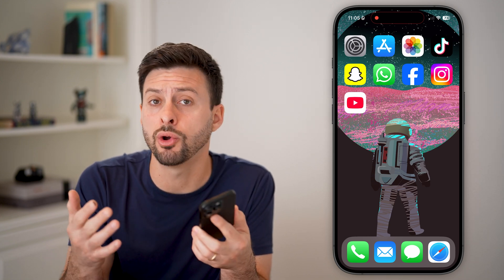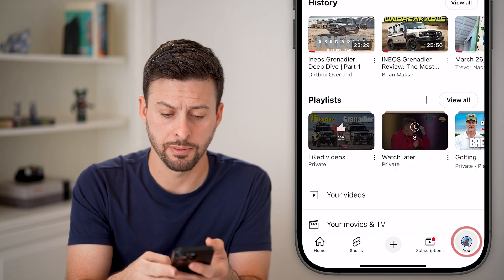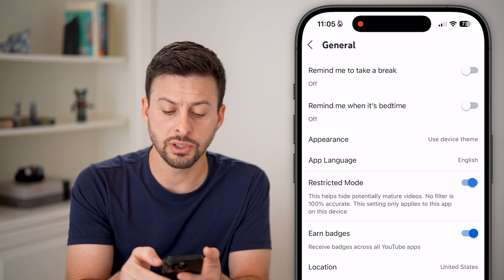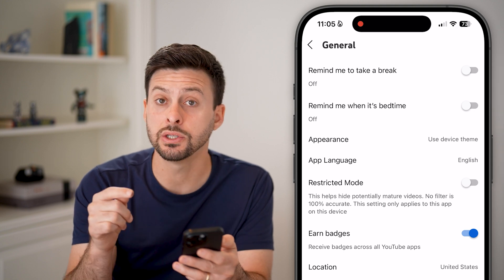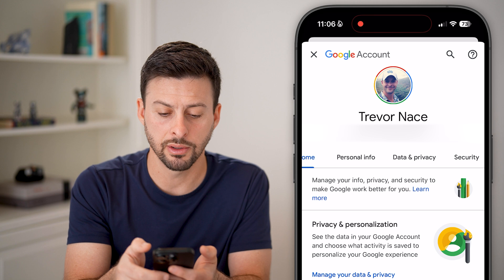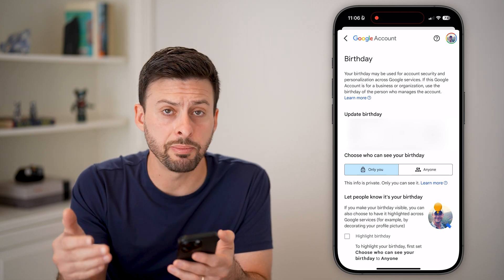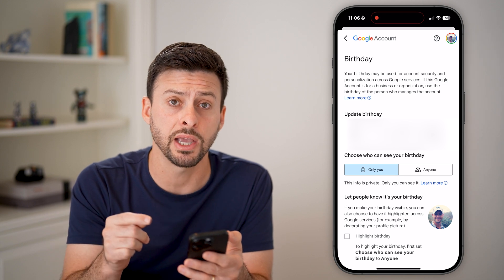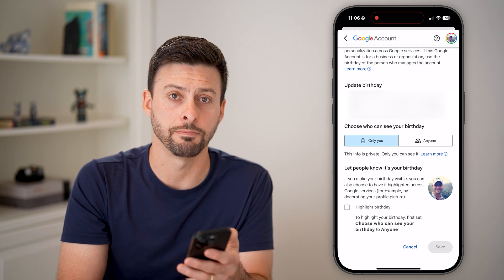How To Change Age On YouTube Mobile App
It's easy to change your age in the YouTube mobile app if it says you're the wrong age or underage.